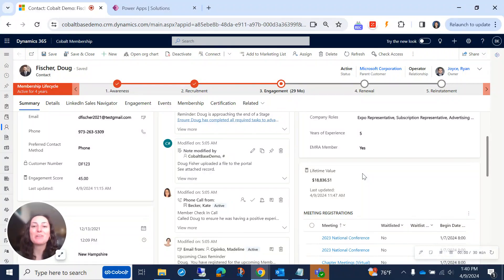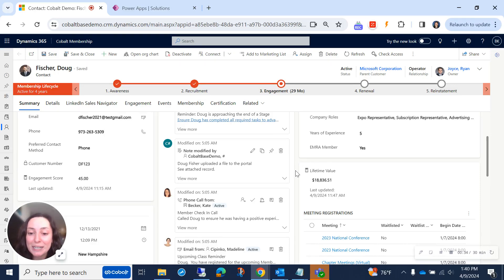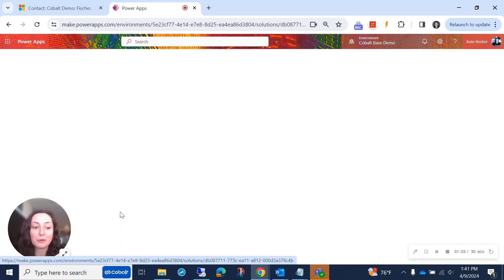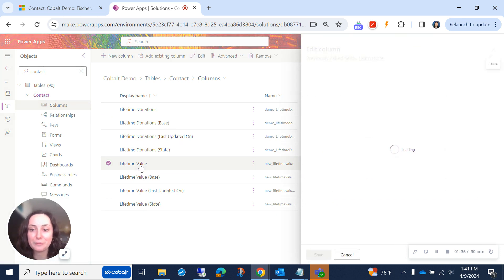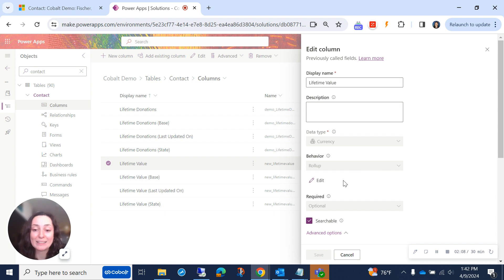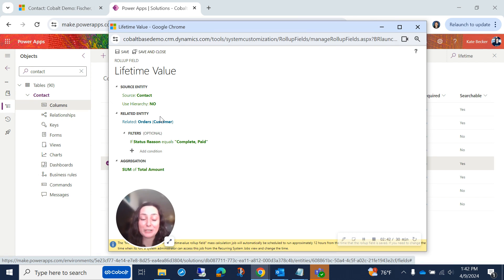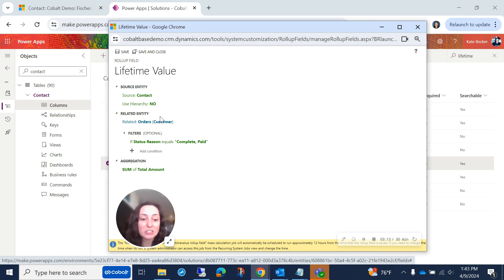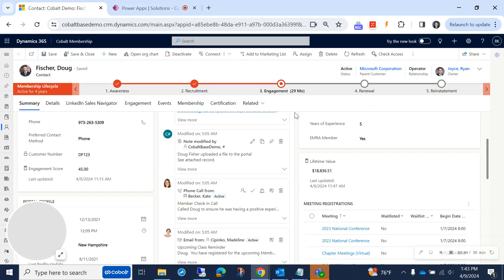Dynamics Tip: Rollup Fields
Crash course! Learn how to use Rollup field functionality in Dynamics 365 CRM. This calculated field type is spectacular way to display up-to-date metrics on customers or other data in your system. The system can calculate a sum, minimum, maximum, or average of the data you specify. If you're new here, drop us a comment with your questions or reach out to to learn more about our D365/Power Platform expertise.